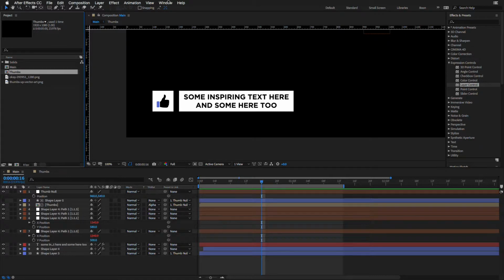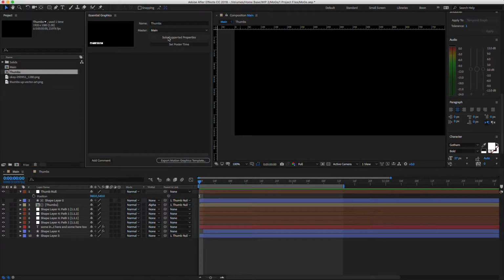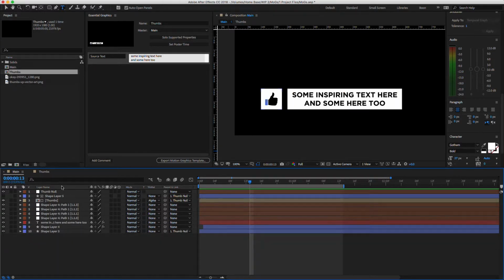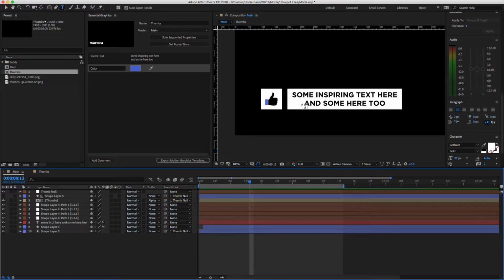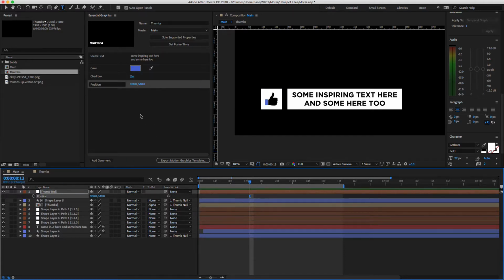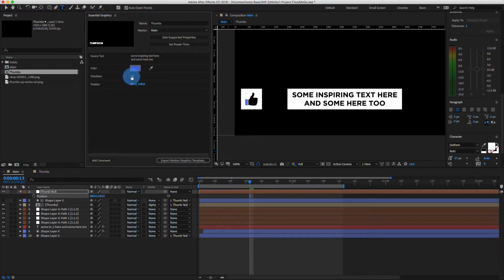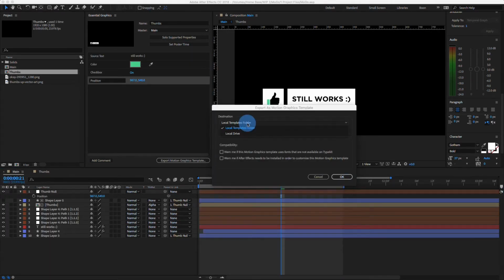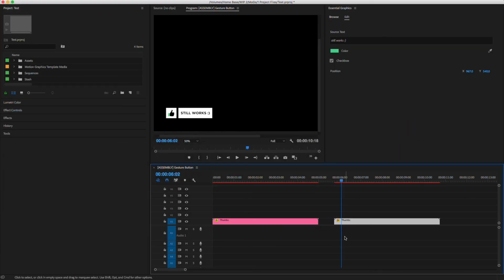User Interface within After Effects